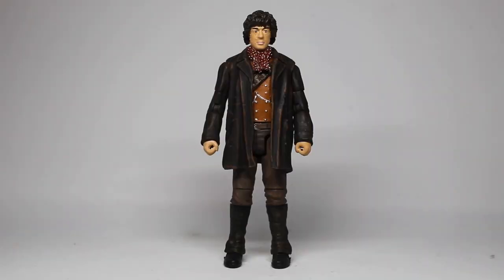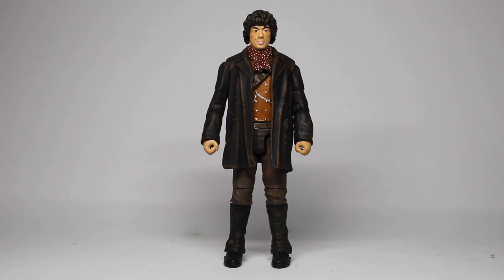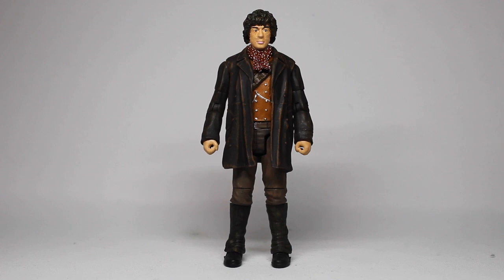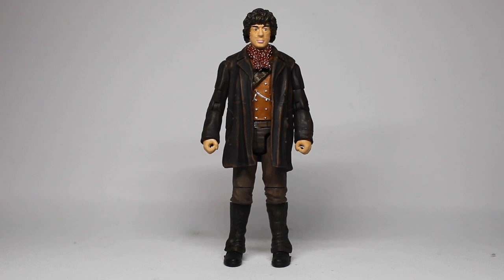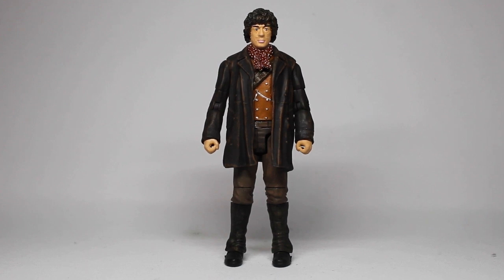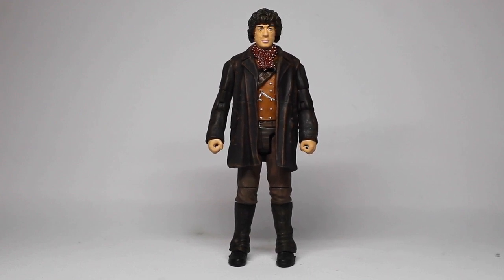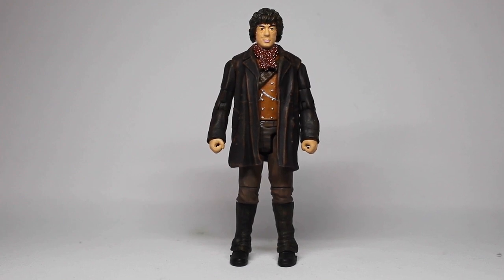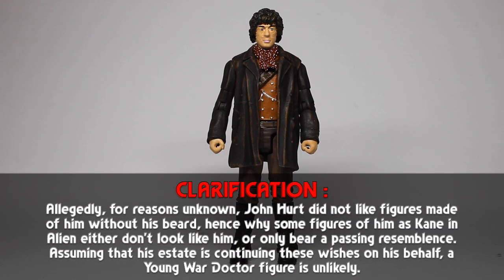Custom Figure Showcase - The War Doctors : Young War Doctor (Big Finish : Forged In Fire)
Not only is it great to see more “early years” War Doctor content, but it’s great to find another use for one of my existing custom head sculpts!

Stay Updated

Legal Stuff